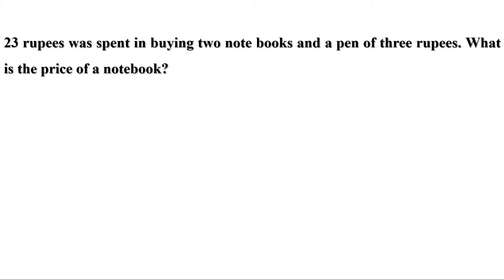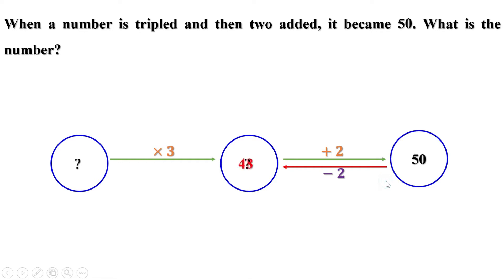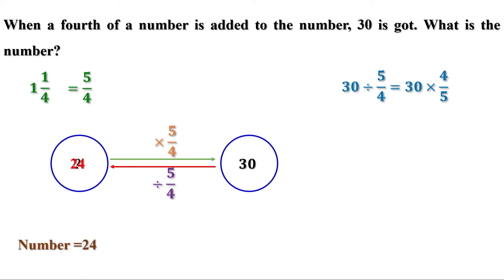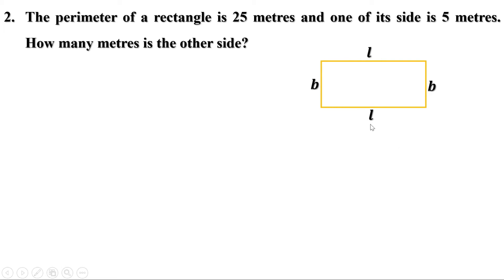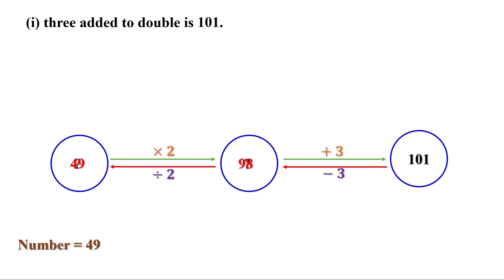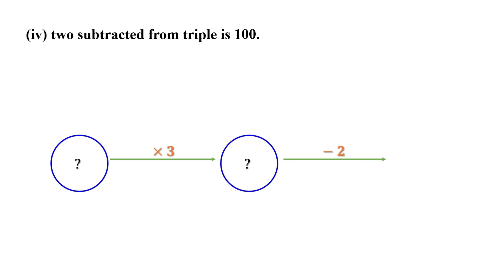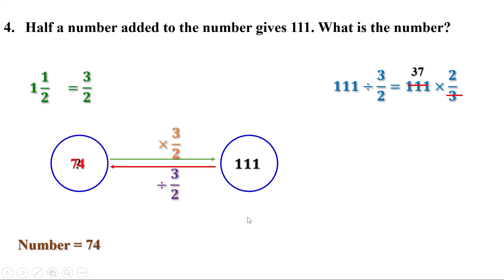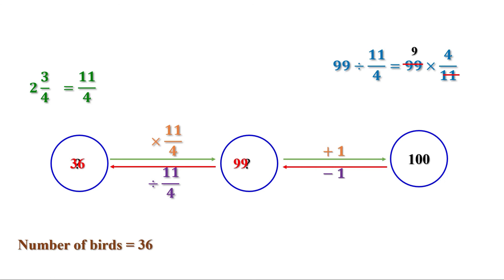Kerala Syllabus 8th Standard Mathematics Chapter 2 Equations Part 2 English Medium